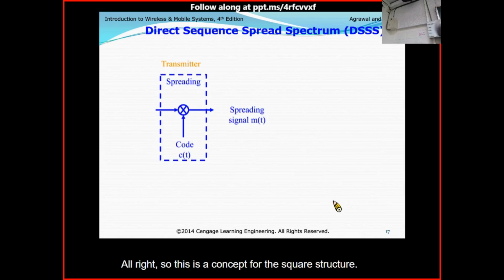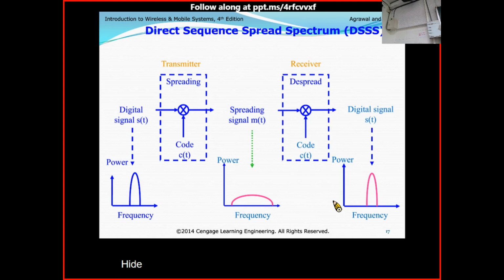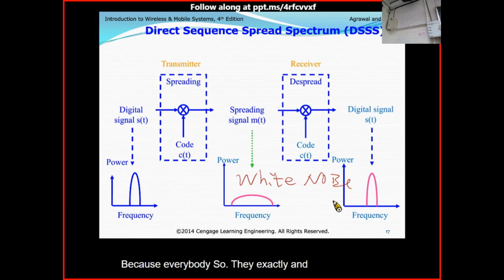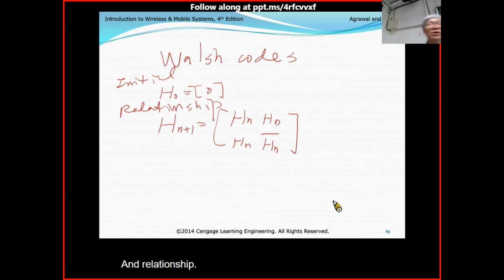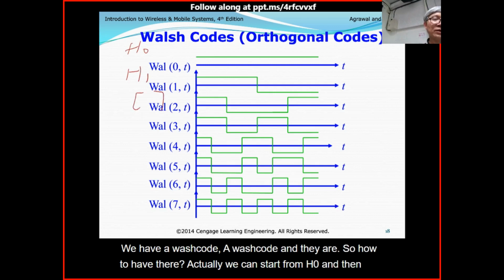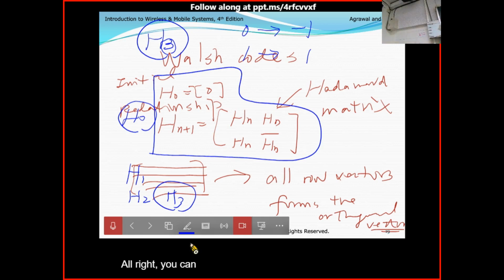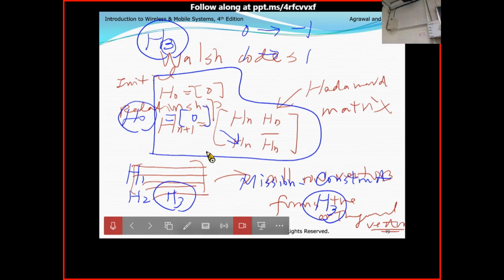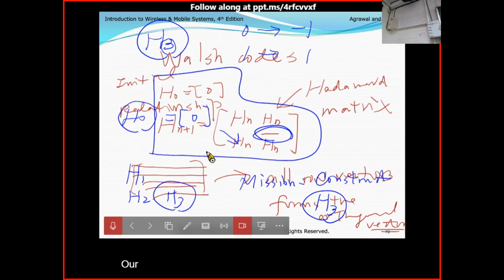[EMI/ 全英語授課] Introduction to Wireless and Mobile Networks, Unit 26-3, CH 7 (Part 3), 2024/05/20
2024/05/20 (第14周)

2024/05/20 (Week 14)

內容：Chapter 7 (Part 3), Concepts and Models for Multiple Divisions: CDMA II

Content: Chapter 7 (Part 3), Concepts and Models for Multiple Divisions: CDMA II

huei-wen_ferng

# introduction_to_wireless_and_mobile_networks